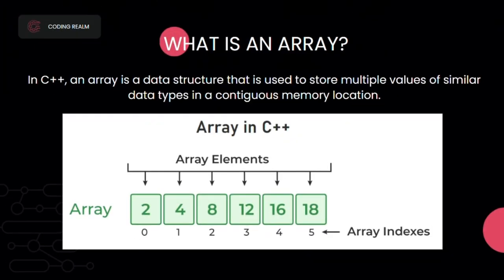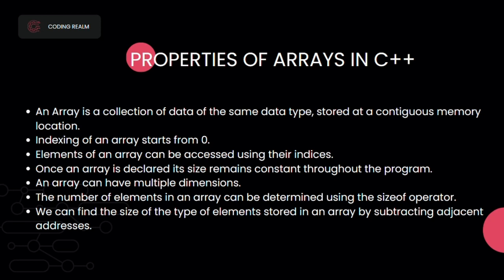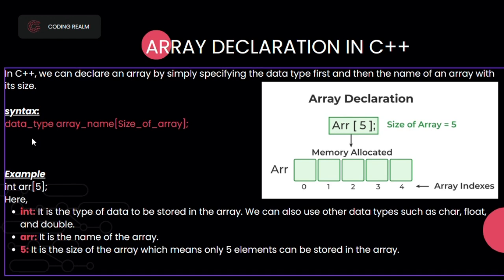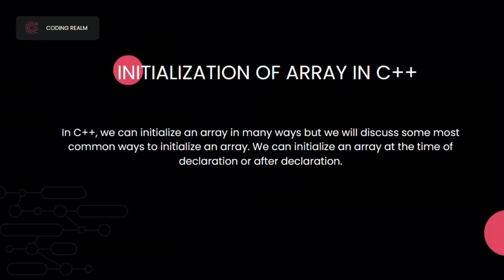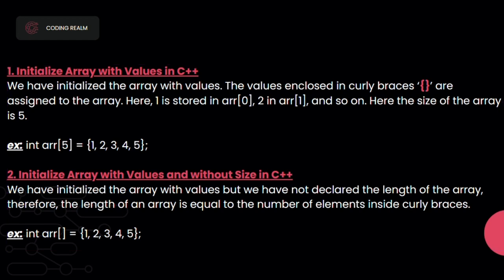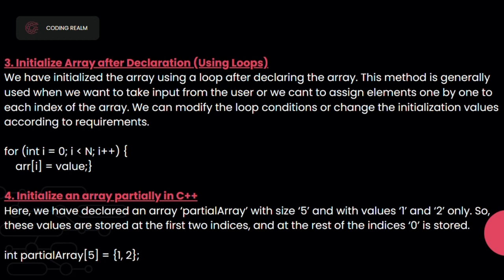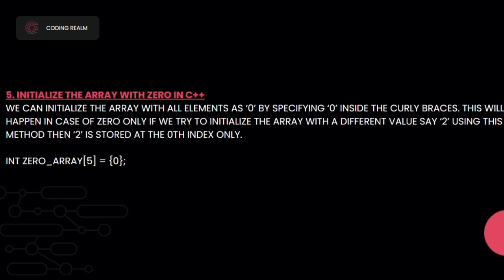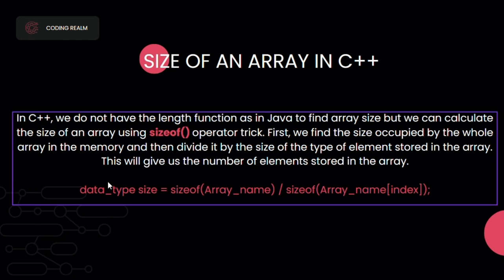ARRAYS IN C++ _ PROGRAMMING USING C++ PART #6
⛔️CONTENT:⛔️
00:00 - WHAT IS AN ARRAY?
01:40 - PROPERTIES OF AN ARRAYS IN C++
02:45 - ARRAY DECLARATION IN C++
04:17 - INITIALIZATION OF ARRAY IN C++
09:02 - SIZE OF AN ARRAY IN C++

⛔️ GO WATCH: ⛔